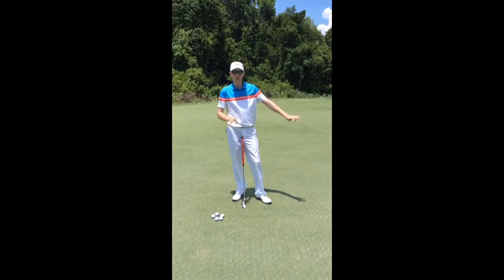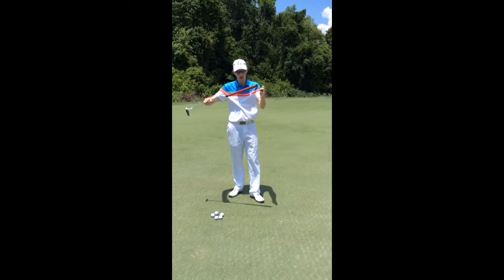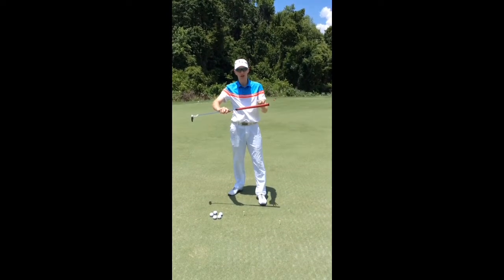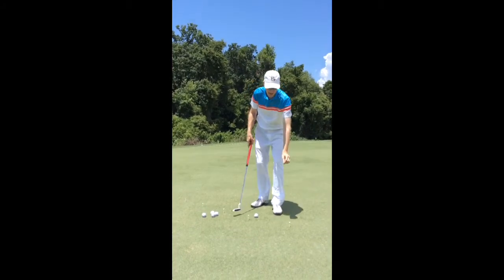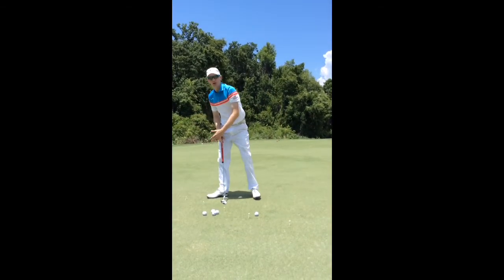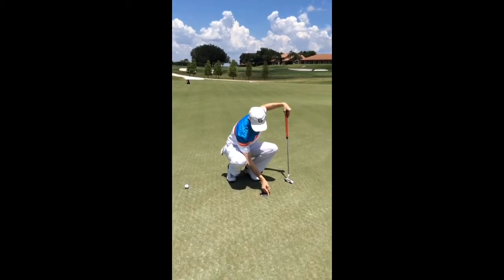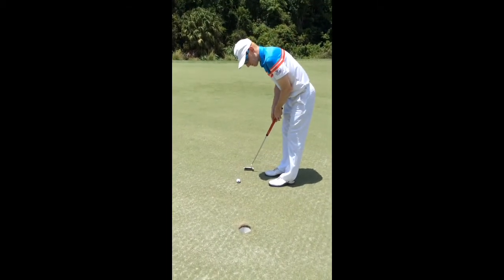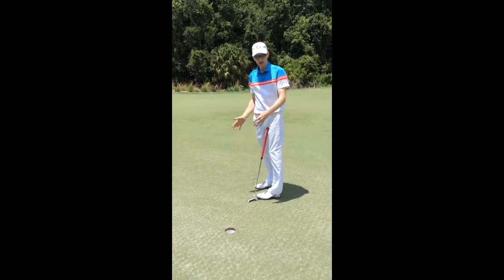Short Putts. Narrowing your target to make fewer 3 putts in a round of golf. Golf is simple.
Short Putts. Narrowing your target to make fewer 3 putts in a round of golf.